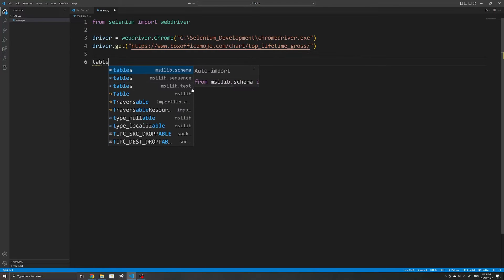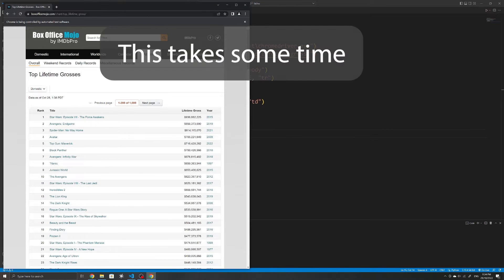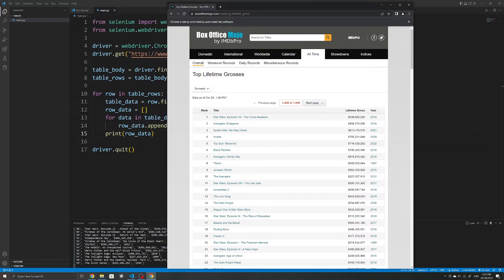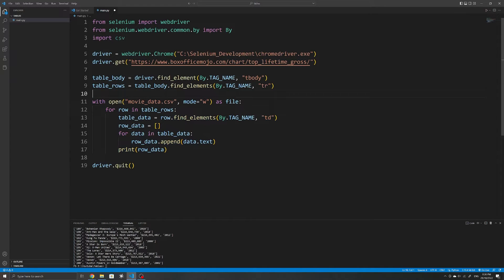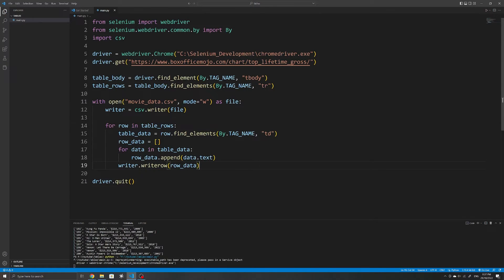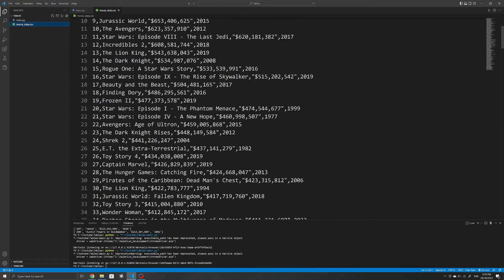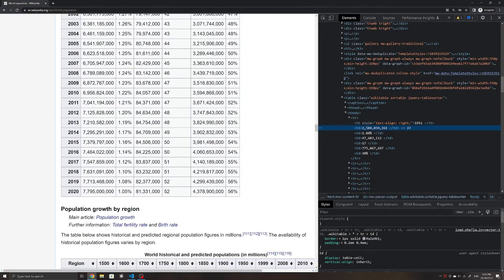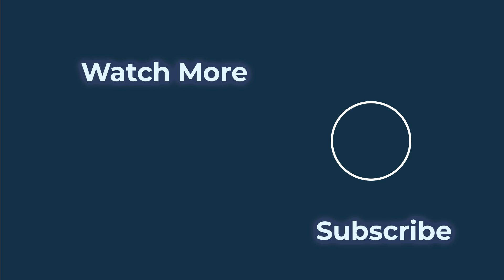Scrape Any HTML Table to a CSV with Selenium in Python - With 2 Examples!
In this video, I showcase how to scrape any HTML table with Selenium in Python to a CSV file. I go over the easiest way to do so and go over a simple movie table example, as well as a population growth table that requires more techniques to select the right table elements.

Timestamps:
00:00 | Intro
00:20 | Scraping a simple table
07:40 | Scraping a more difficult table